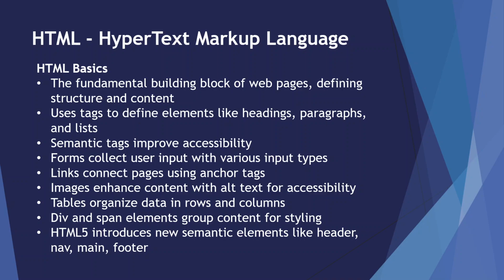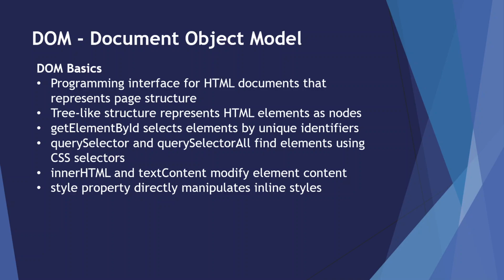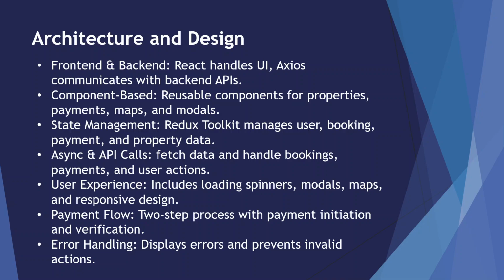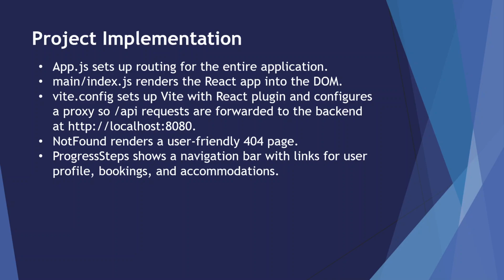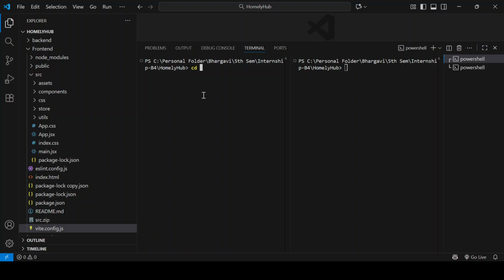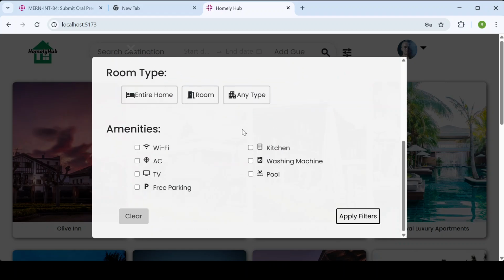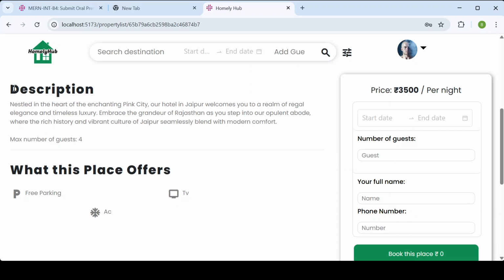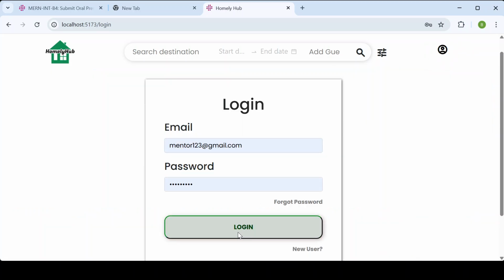Internship Project Presentation - Bhargavi Nadig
This video covers my internship presentation and project demo.